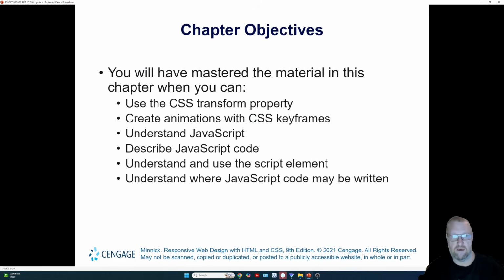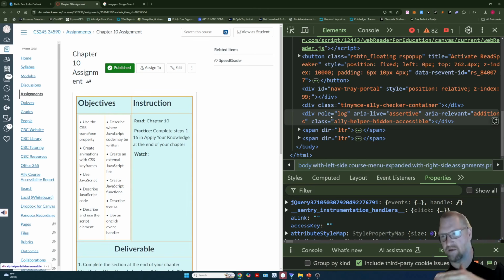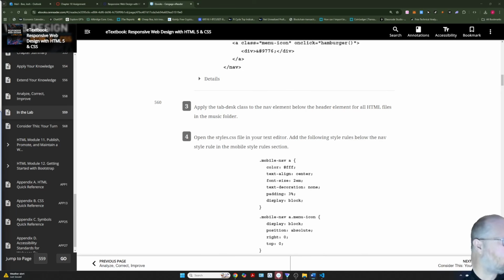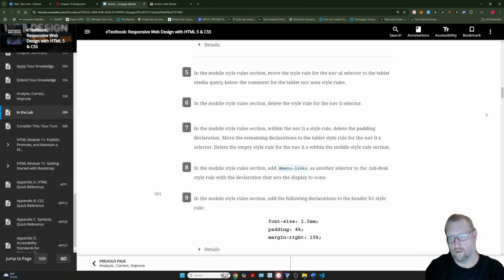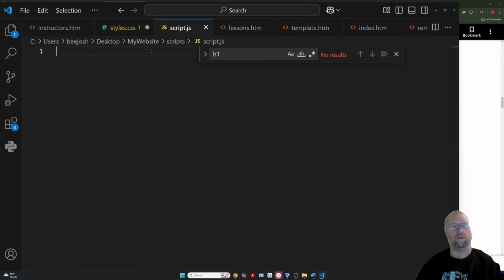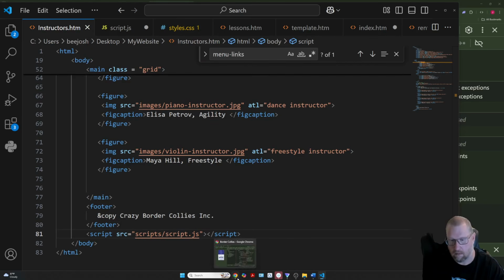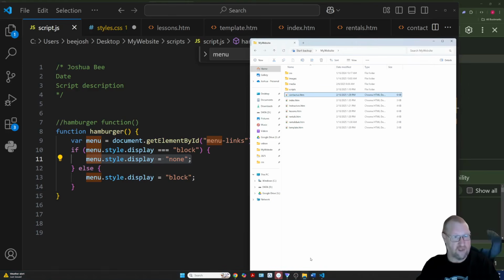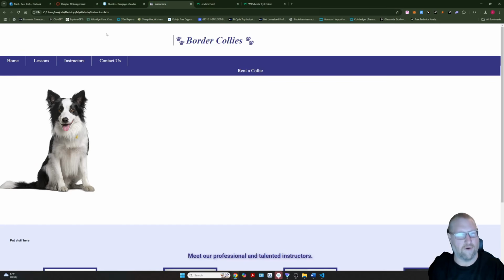CSS and JavaScript Interactivity: Transforms, Animations, Menus, and the DOM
Add interactive behavior to a website with CSS transforms and animations, then move into JavaScript for dynamic client-side programming. The lesson covers transitions, keyframes, script placement, events, and the relationship among HTML structure, CSS presentation, and JavaScript behavior.

A responsive navigation and page example builds a mobile hamburger menu, reacts to clicks, selects elements, and changes innerHTML so content can update instantly without a server request.